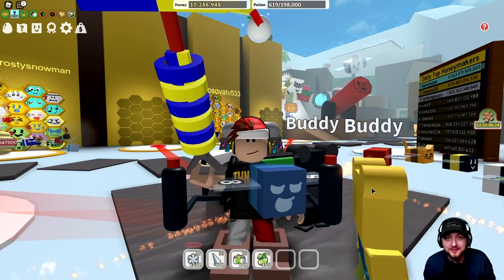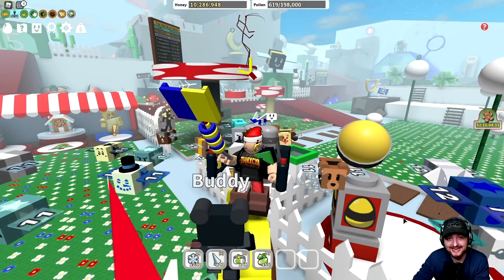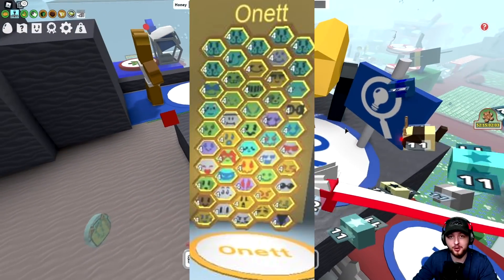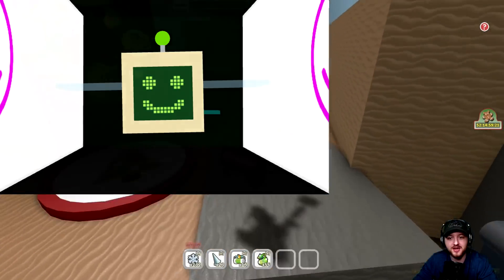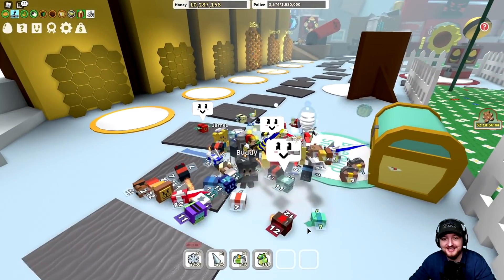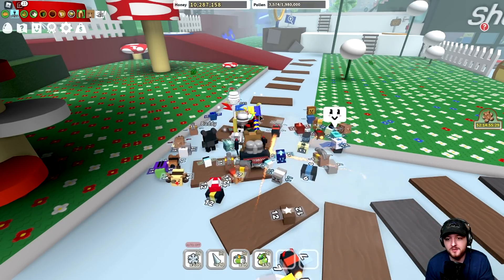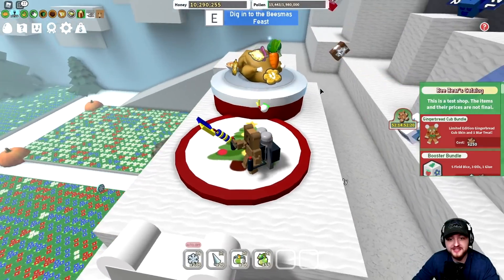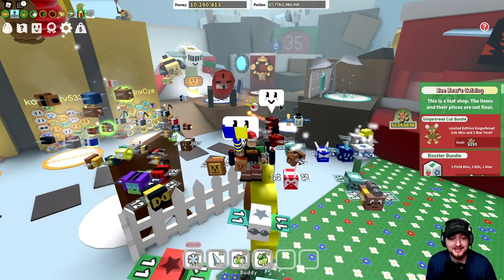Onett's real hive has a secret bee... | Roblox Bee Swarm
Roblox Bee Swarm Simulator Onetts has a secret bee...
Can We Get ? LIKES for More Bee Swarm Simulator??

Hello! Welcome today to another Bee Swarm Simulator Video. We we can officially confirm that Beesmas 2020 is happening In Bee Swarm! Today we wait for Beesmas 2020 to come out. and take a look at Onett's actual bee hive! It has a very secret bee in it

🐻 Brown Bear's new quest have a 1hr cooldown. They reward a Silver Egg (25 quests), Gold Egg (50), Diamond Egg (75), and Mythic Egg (100 quests), and lots of other goodies.
🐝 New Bee: Fuzzy Bee! - This Mythic Bee uses its shaggy fur to pollinate flowers, temporarily upgrading them to the next tier! Upgraded flowers grant more pollen and grow faster.
🐝[Mythic Bees]: Meet the new Mythic bees: Tadpole, Vector, and Spicy Bee! Each one powerful and unique, but exceptionally rare - just 1 in 25k Royal Jellies!
🐻[Cub Buddies]: These adorable cubs helpers follow you around collecting Tokens and occasionally spawning gifts!
- ⭐ Supreme Star Amulets: Discover 40 Gifted Bee Types to unlock these new amulets with a variety of powerful abilities.
- ☄️ Mythic Meteor Shower: Discover 3 Mythic Bee types to trigger a meteor shower that will collect pollen over the entire map! Catch meteors to win various prizes. Smaller meteors tend to give rarer rewards!